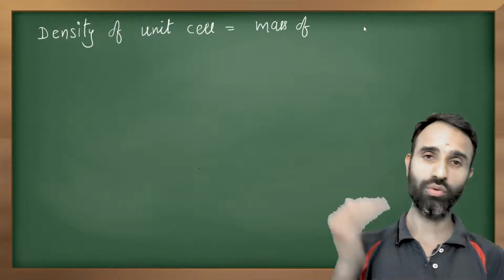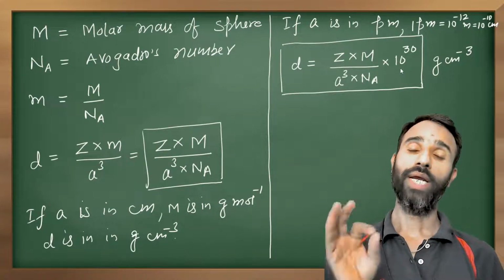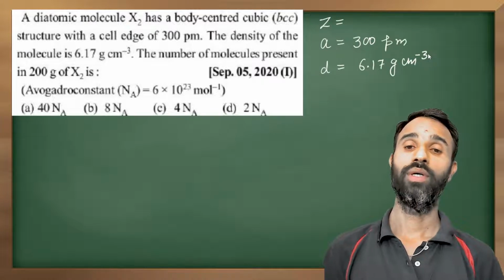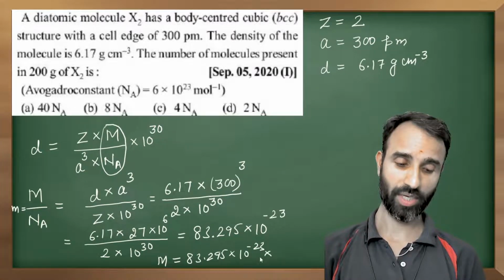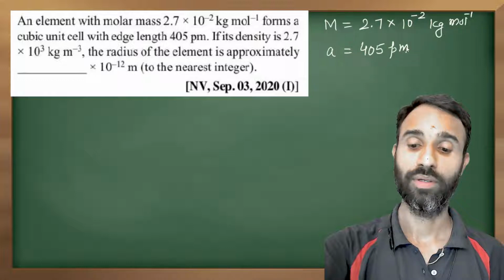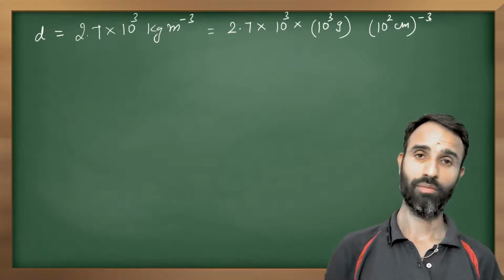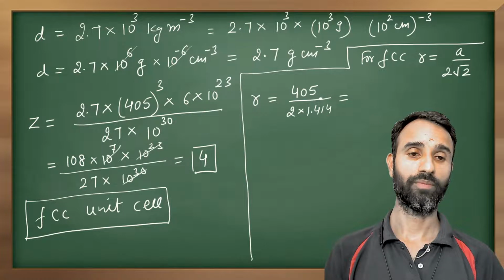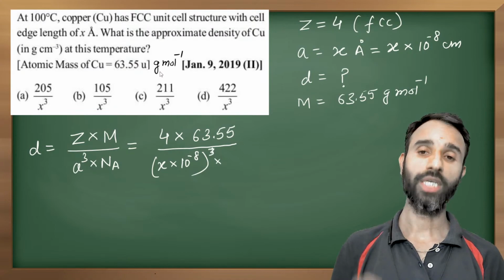Density of unit cell / JEE 2020 /JEE 2019 / numerical / solid state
chemistrygyanacademy 12 strandard ncert